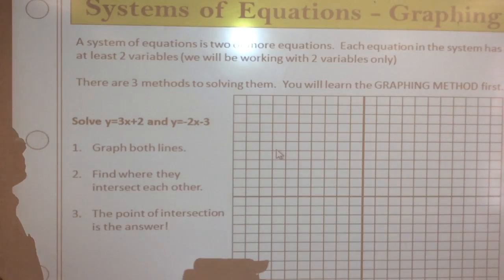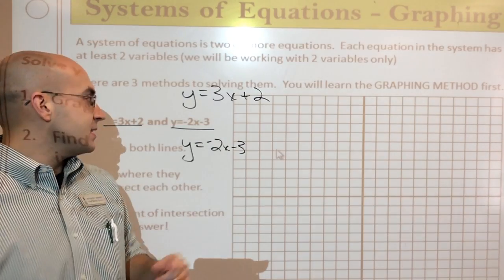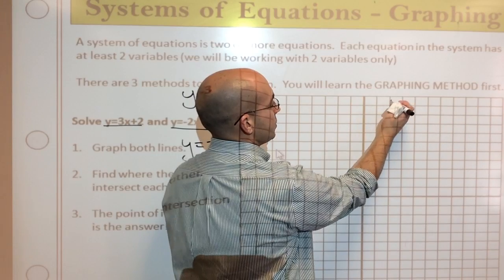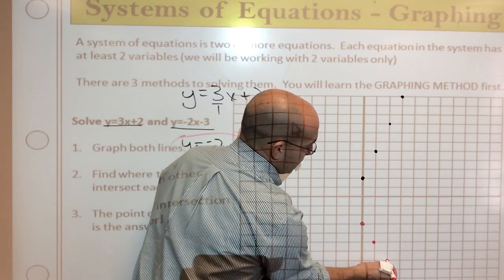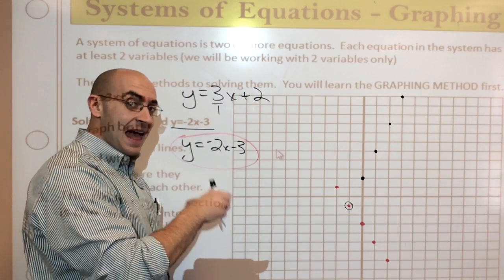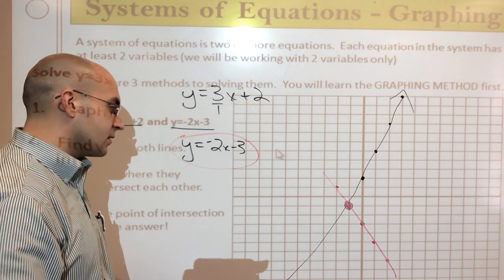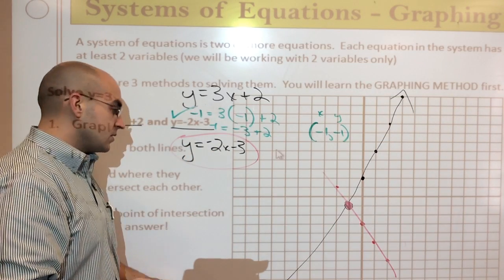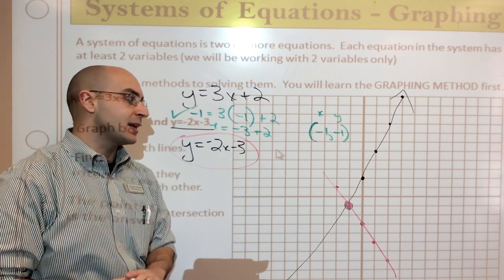Video_SG01 Systems of Equations by Graphing